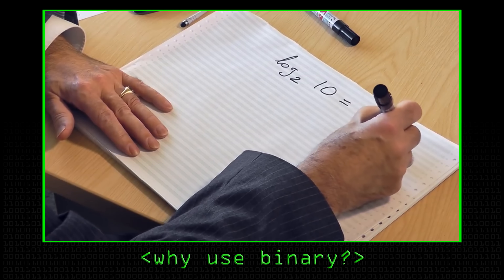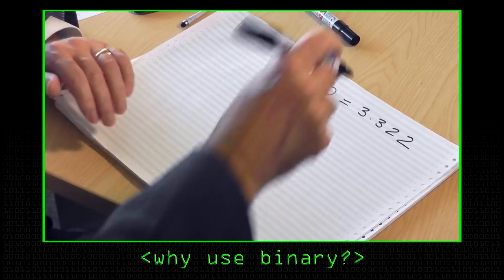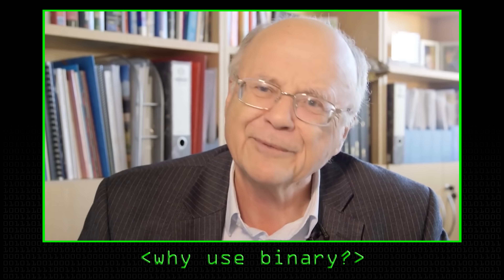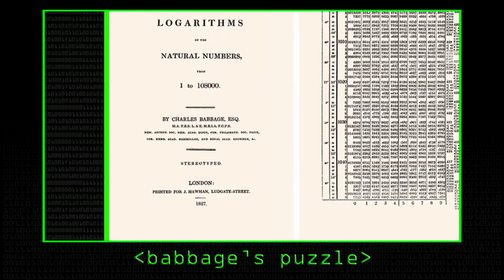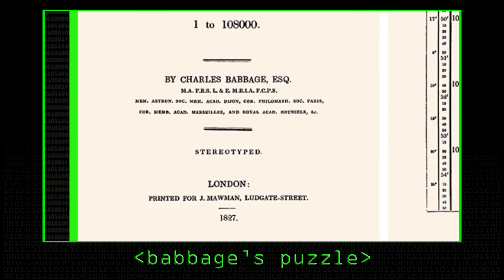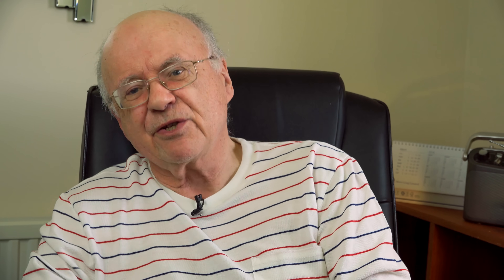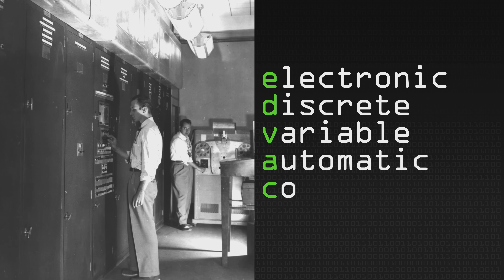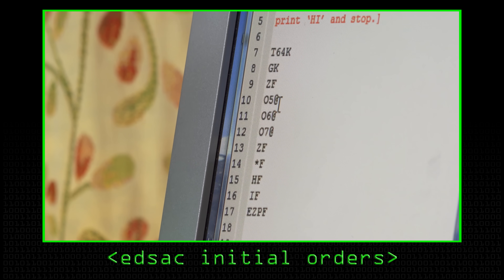Where did Bytes Come From? - Computerphile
Why do we have 8 bits in a byte? Professor Brailsford on the origins of the humble byte.